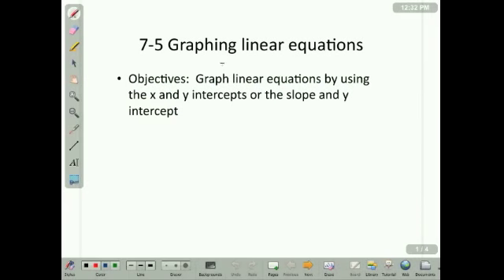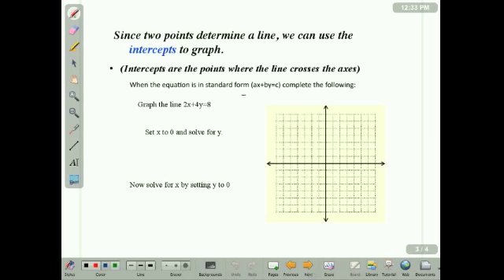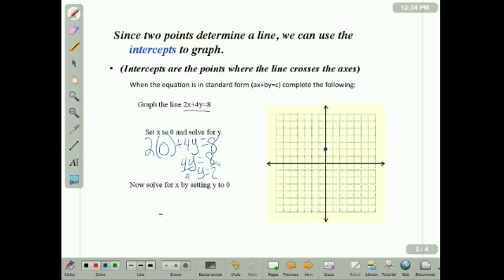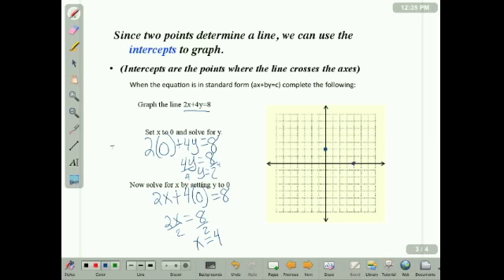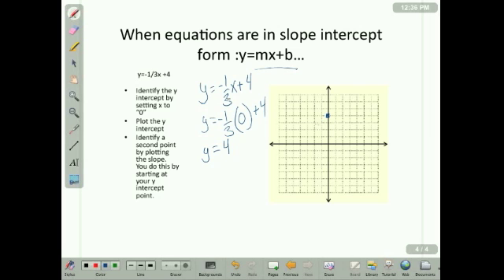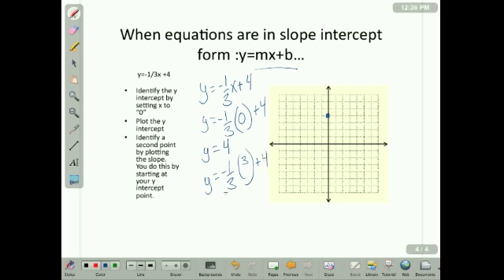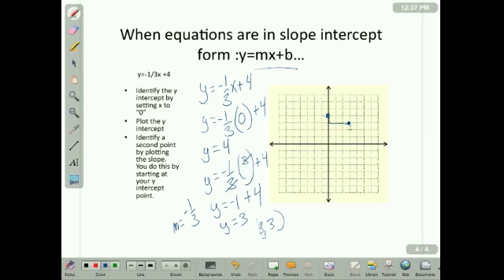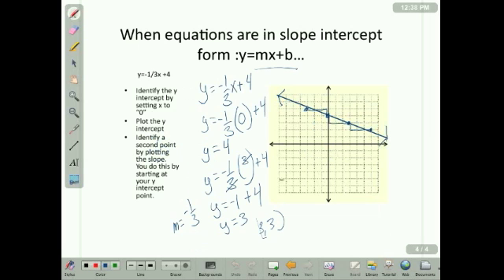graphing linear equations 1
In this presentation we learn how to quickly graph linear equations in both the standard form, ax +by=c, and slope intercept form, y=mx+b by finding the x and y intercepts or the y intercept and slope.